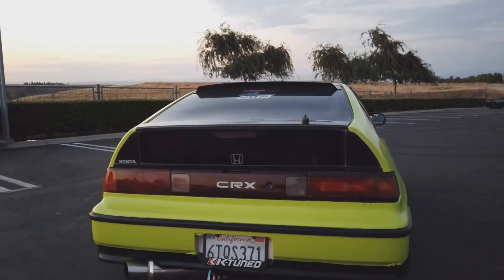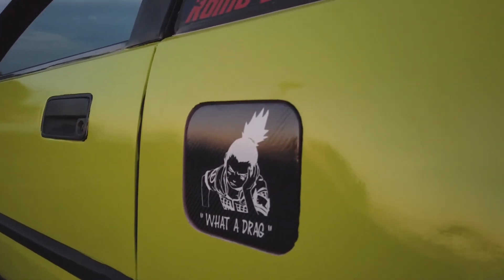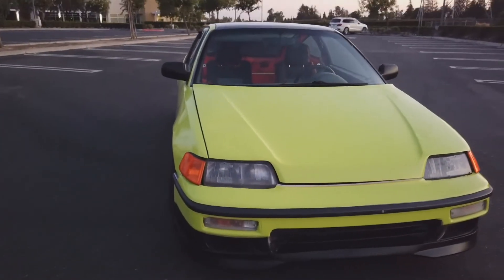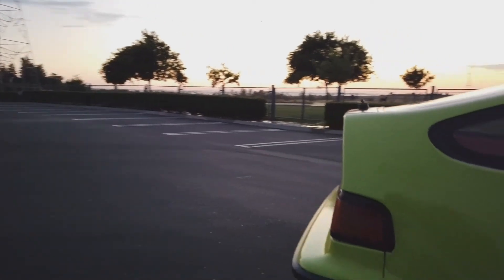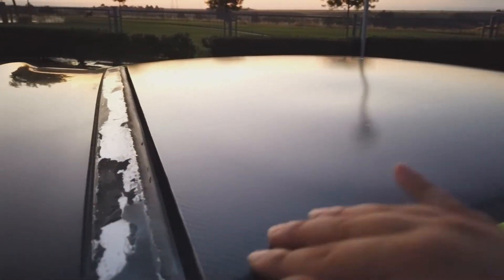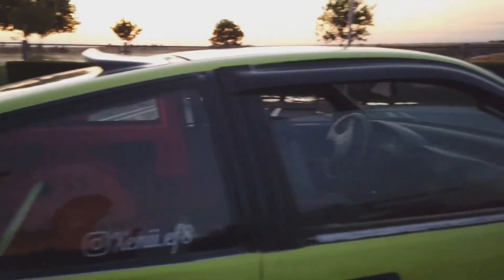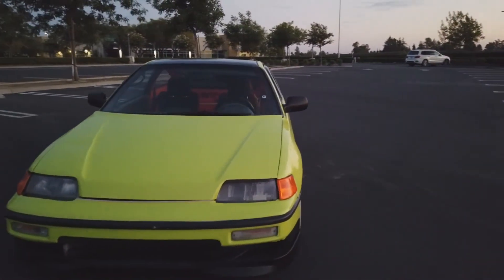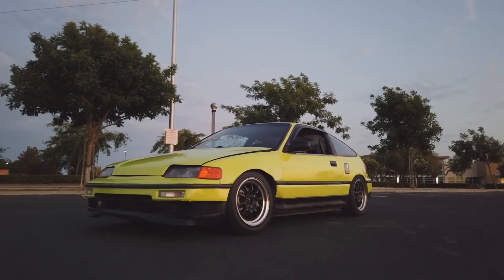FINALLY REVEALING THE CRX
Hey! welcome to our videos i hope you enjoy our content!!!

Neon Green Vinyl wrap

7D Gloss Carbon Fiber